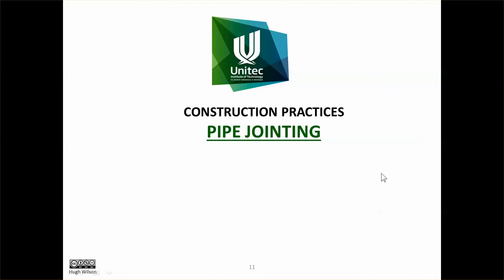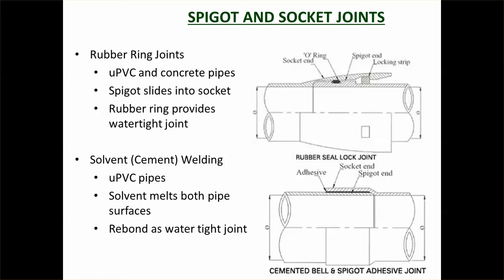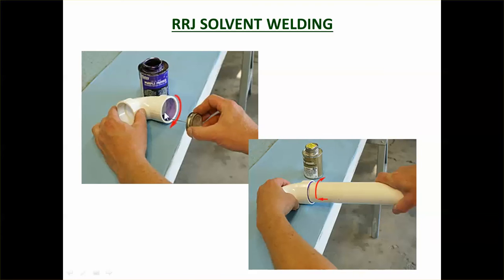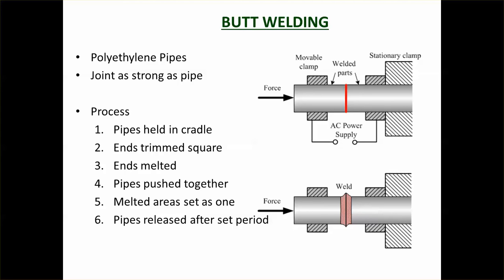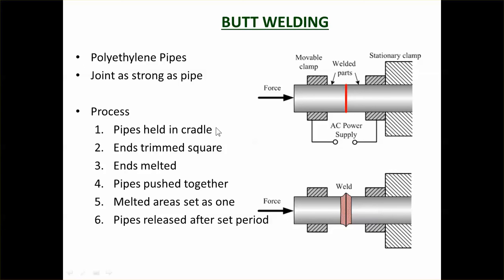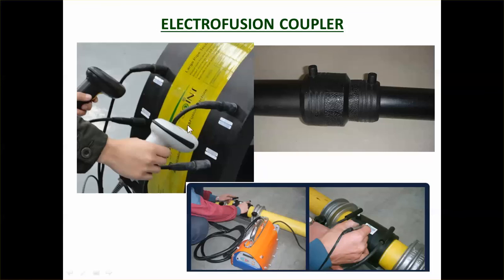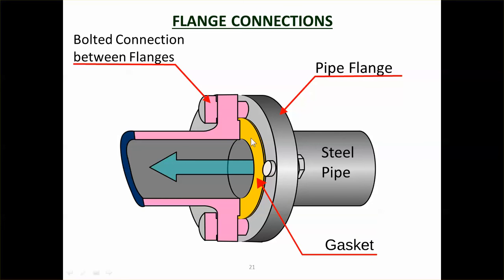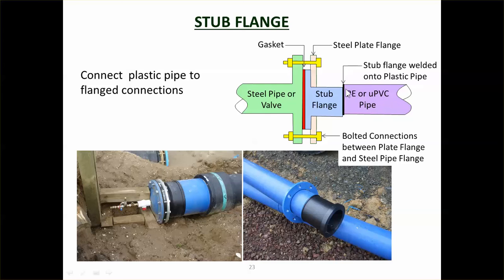CP4 3 Joining Pipes